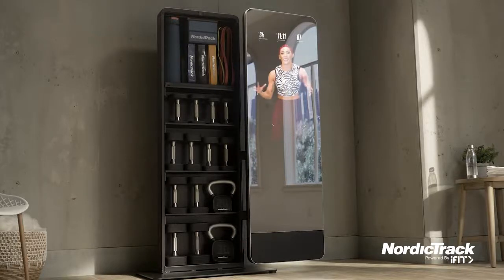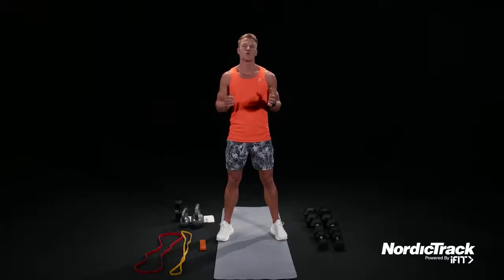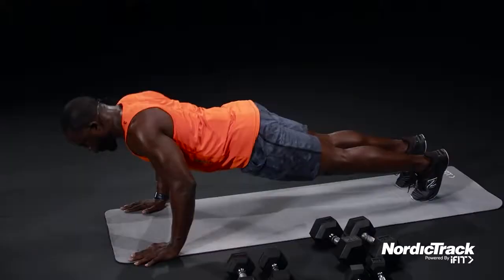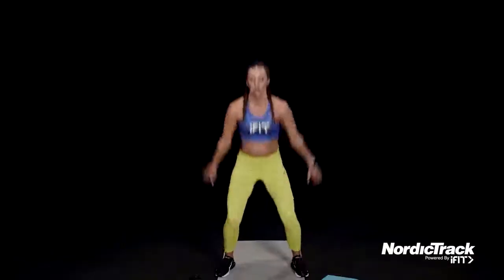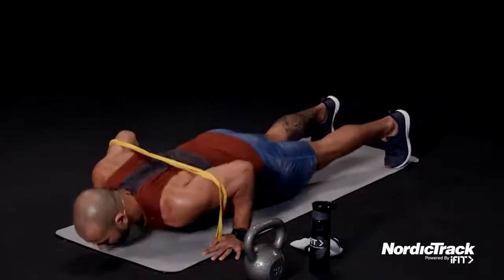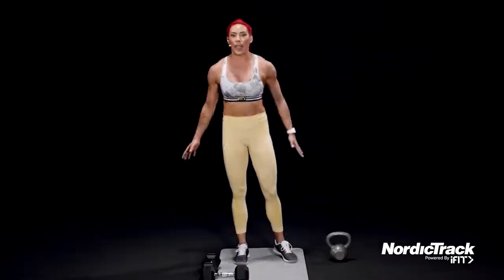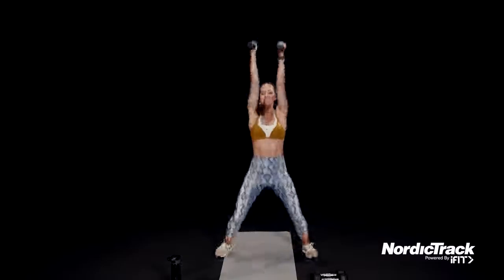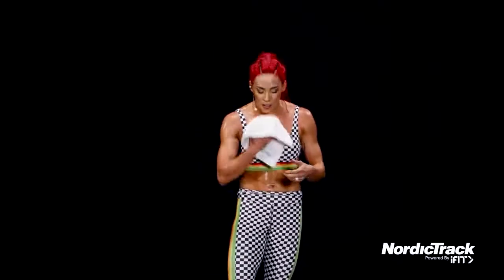NordicTrack Fitness Guide: Full Of Surprises - The Vault by NordicTrack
Learn more about our top home fitness treadmills, ellipticals, and Cross-Training:
NordicTrack is a leading maker of top treadmills, ellipticals, Incline Trainers, FreeStriders, exercise bikes, rowers, and skiers. Join premier personal trainers that lead you to incredible results all from the comfort of your home. Choose from Running, Walking Tours, Total-Body Workouts, and more as you follow your unique personal trainer through stunning destinations around the world.

NordicTrack Fitness Guide: Commercial S10i Studio Cycle (NTEX03121.2): How to Assemble

NordicTrack Fitness Guide: Commercial X22i Incline Treadmill (NTL29221): How to Assemble

NordicTrack Fitness Guide: Commercial VU 29 Bike (NTEX12921): How to Assemble